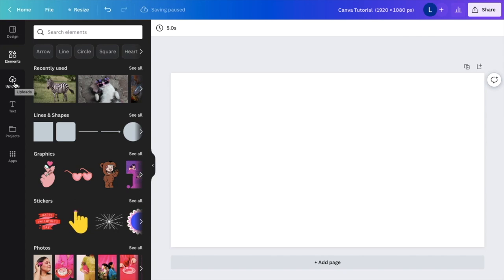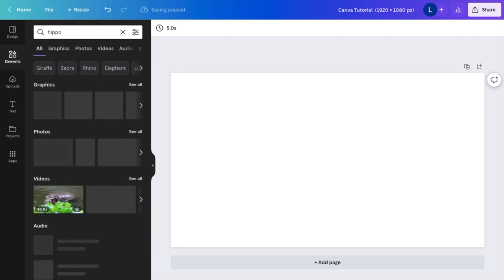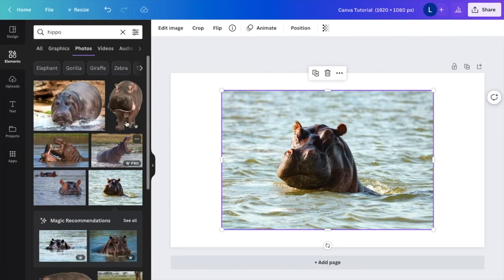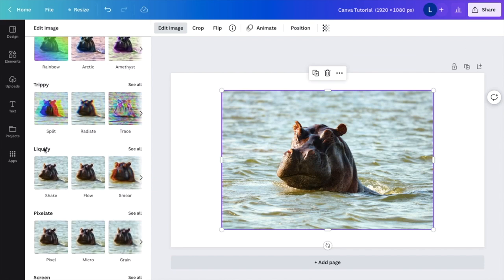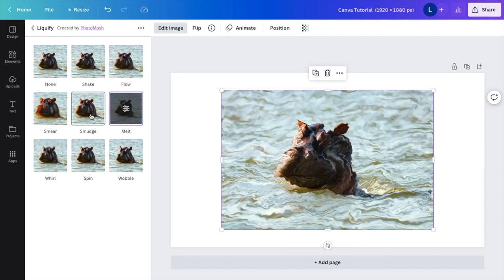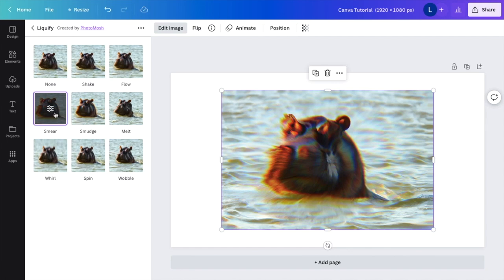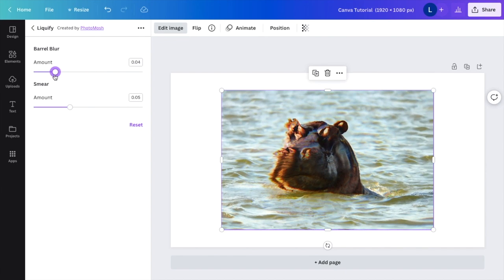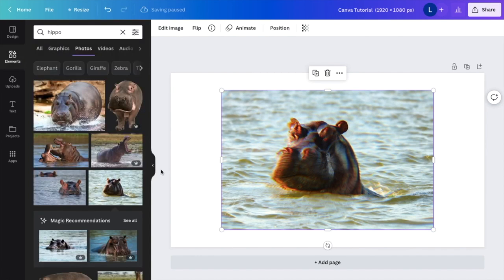How To Liquify An Image In Canva | Canva Tutorial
Canva does not have a dedicated Liquify tool, but you can achieve a similar effect by using the "Distort" tool. Here's how:

Open Canva and create a new design or open an existing one.

Upload the image you want to liquify by clicking on the "Uploads" tab on the left-hand side of the screen and selecting the image from your computer.

Drag and drop the image onto your design canvas.

Select the image by clicking on it.

Click on the "Effects" button at the top of the screen.

In the "Effects" menu, select "Distort." Use the "Push," "Bloat," and "Pinch" sliders to manipulate the image. The "Push" slider will move pixels around the image, the "Bloat" slider will expand areas of the image, and the "Pinch" slider will contract areas of the image. Adjust the sliders to your desired level of liquification.

Once you are happy with the effect, you can download or share your design.

Note: The liquification effect achieved through this method may not be as precise or advanced as dedicated liquify tools in other image editing software.